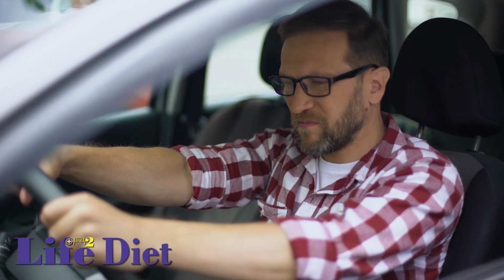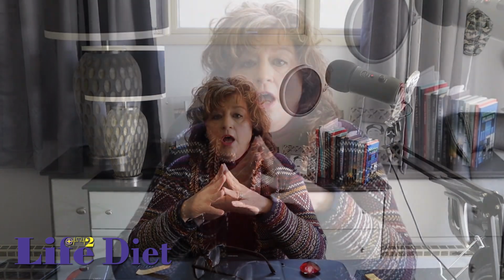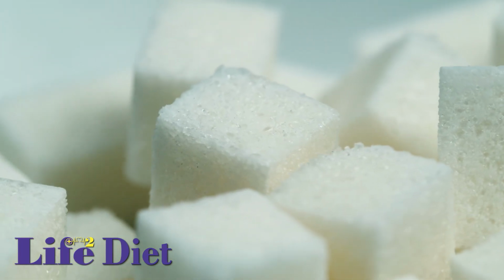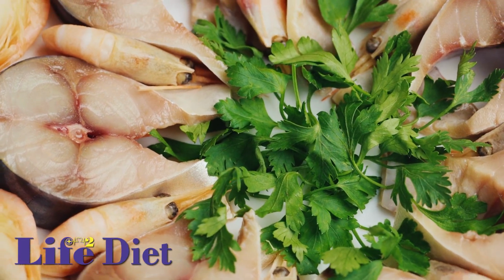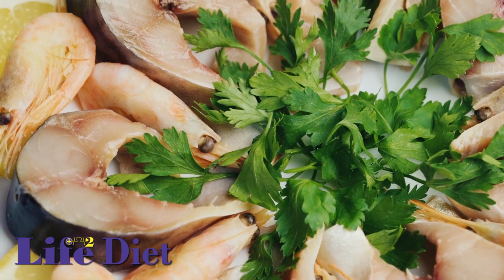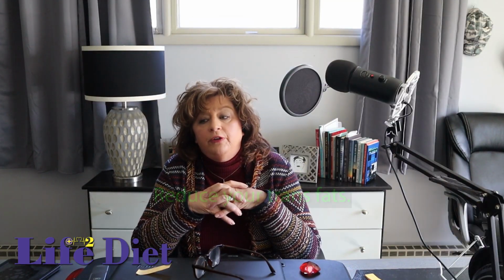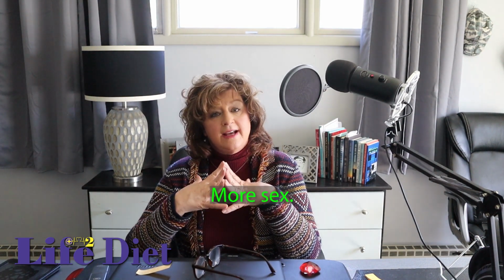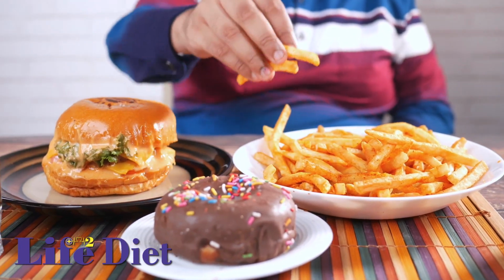Stop Inflammation by Lowering Your C Reactive Protein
As part of the Life2 Diet, Life and Health Coach Angie Lynn discusses all the ways to lower your C-reactive protein, which is your indicator for low-level inflammation.